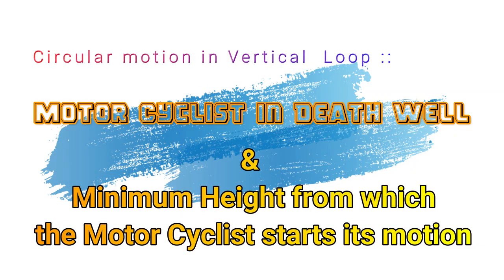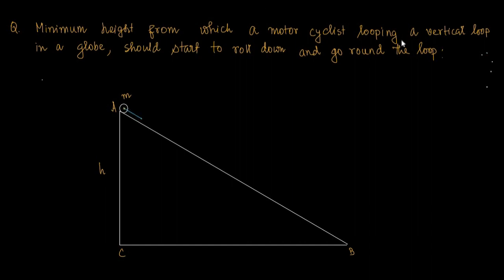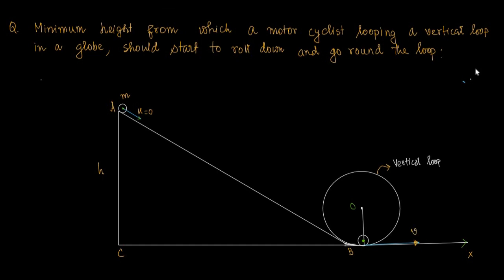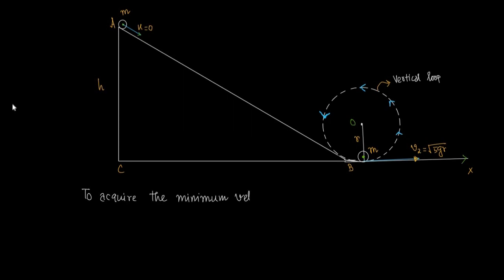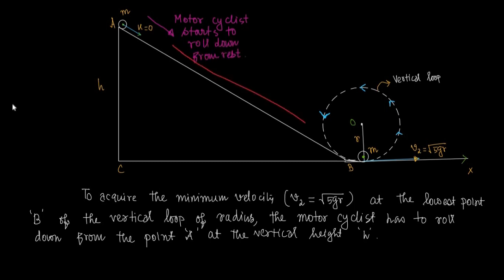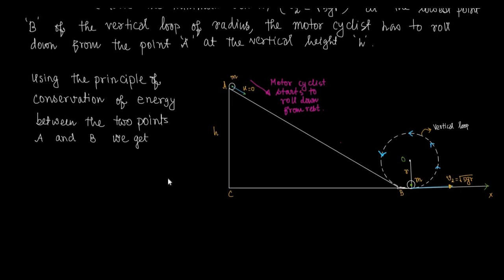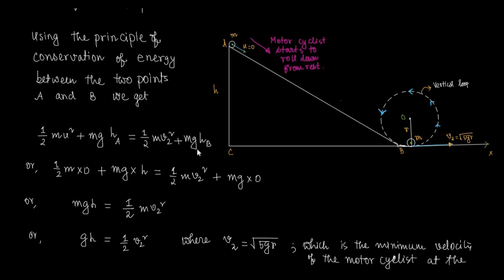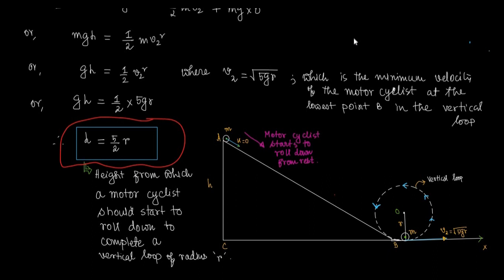Circular Motion ‖ Motor Cyclist & Minimum height from which he starts to roll for completing looping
⦿ Chapter : Circular Motion   ⦿ Topic : Find the expression of minimum height from which a motor cyclist should start to roll down for completing loop in a vertical globe or Death Well .